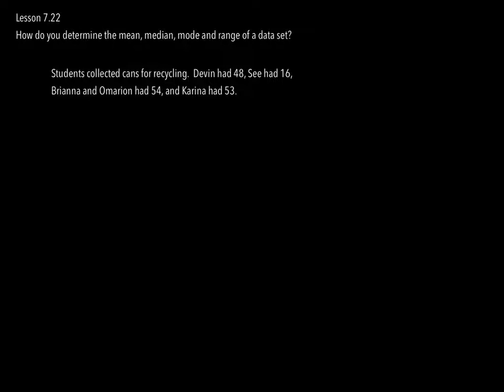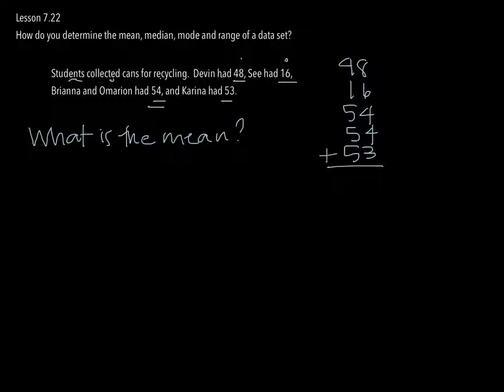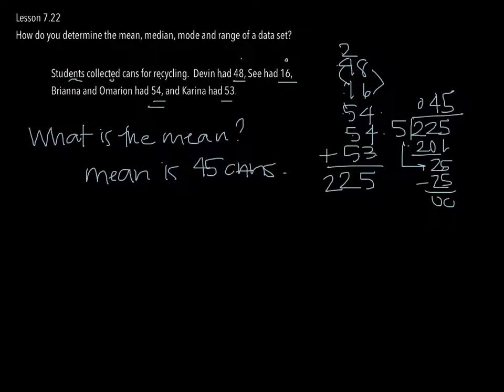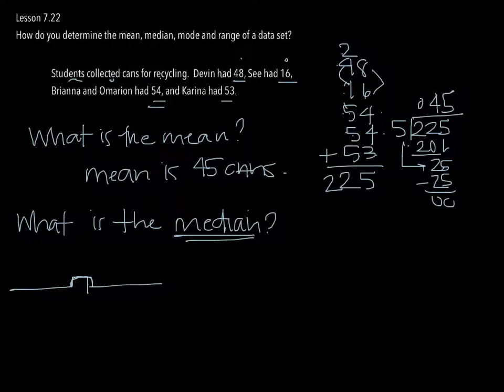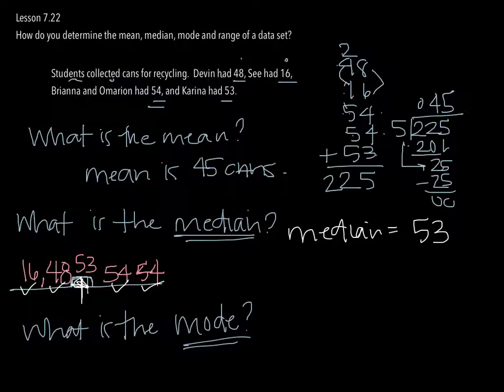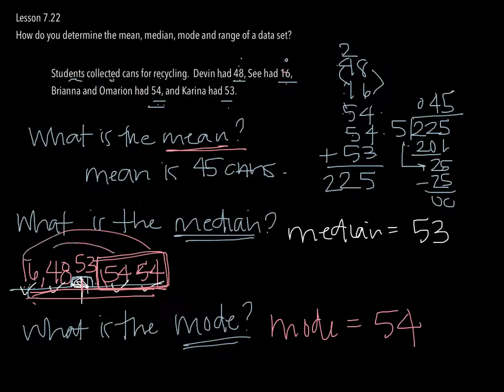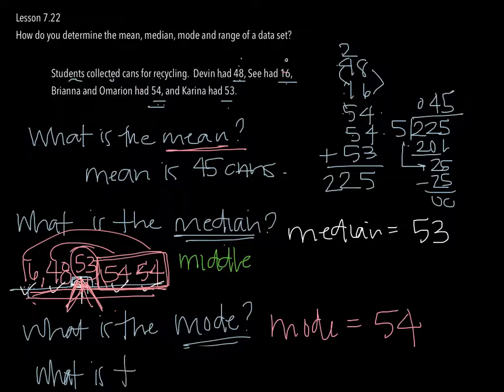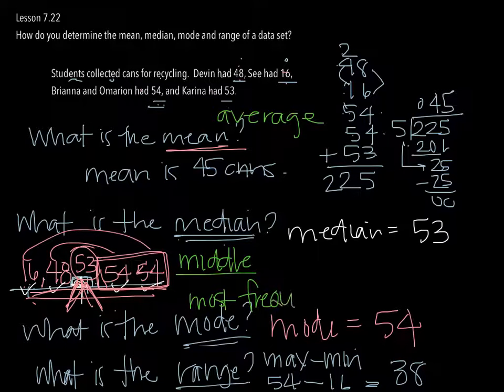Lesson 7.22a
Lesson 7.22, Part I: Mean, Median, Mode & Range